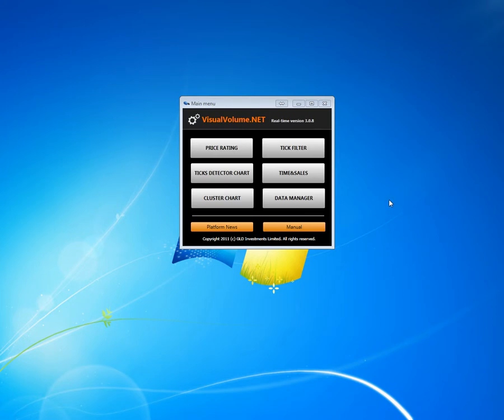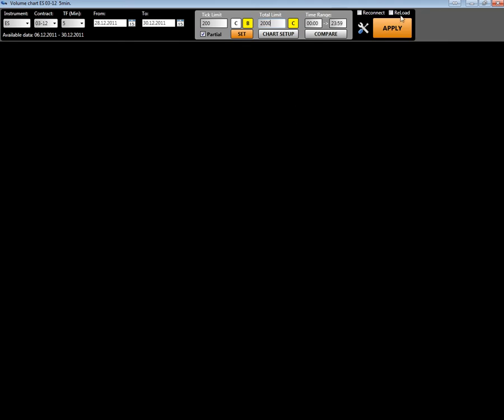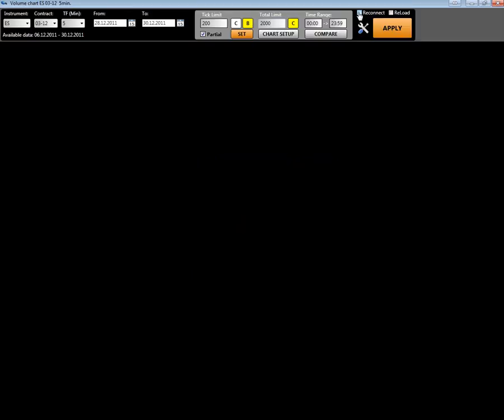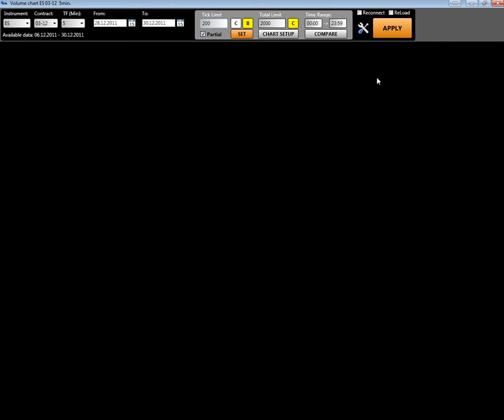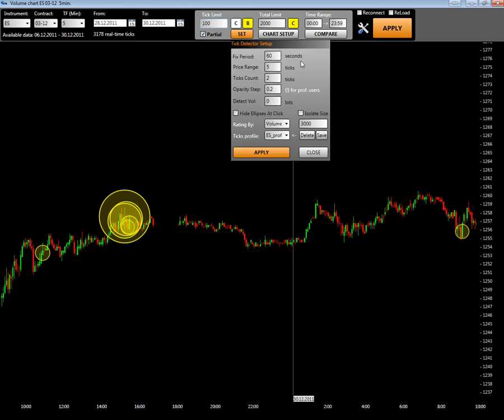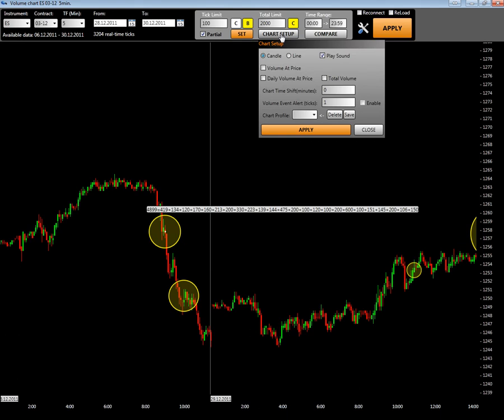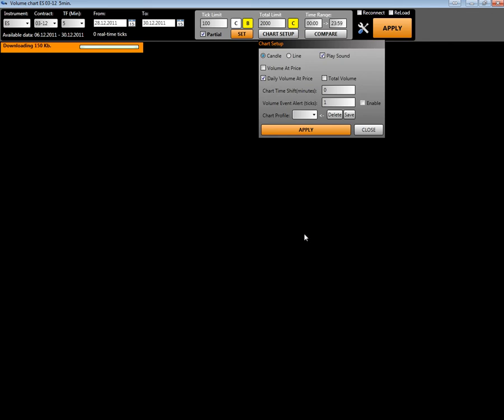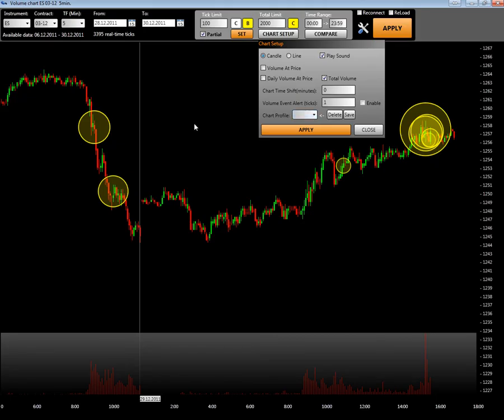Tick Detector Chart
Basic setups for Tick Detector Chart